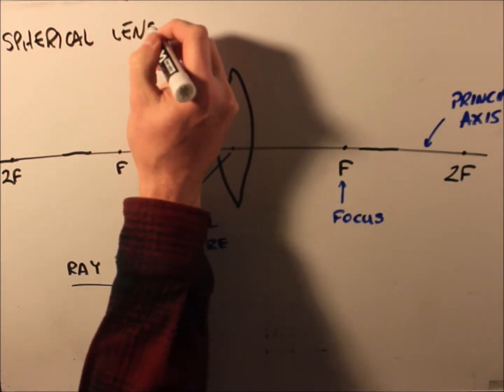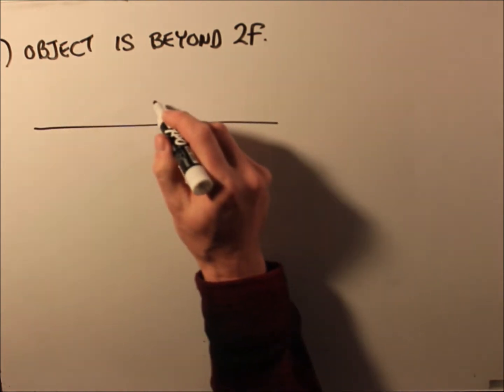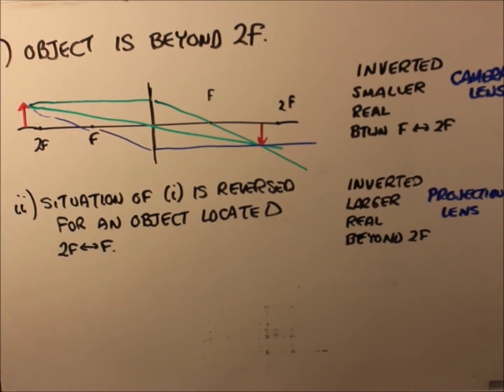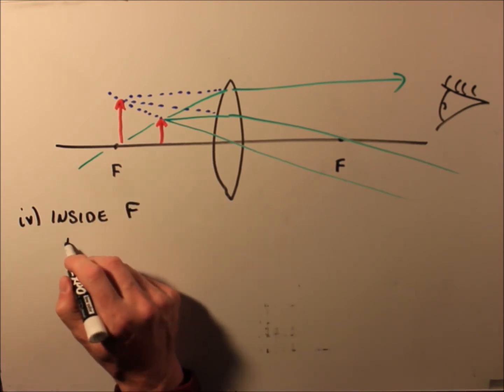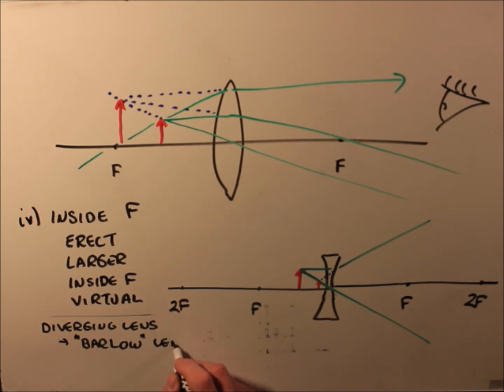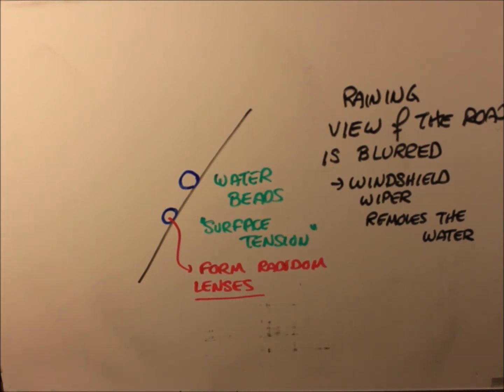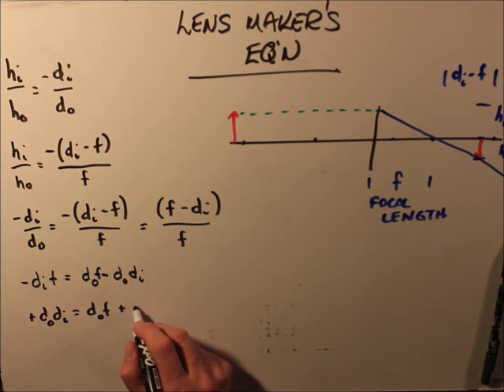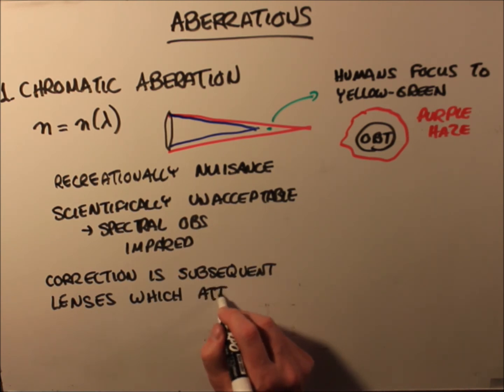Physics with Henri - Lesson 2U3L2 - Spherical Lens Basics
This lesson covers the basics of ray tracing and the types if images one can expect from a spherical biconvex lens. Also covered are concave lenses and chromatic aberration.